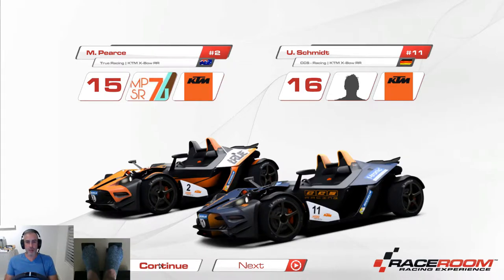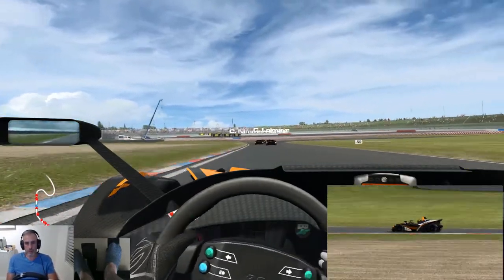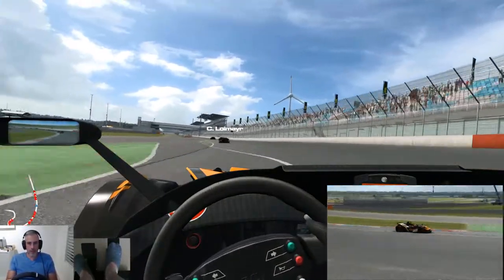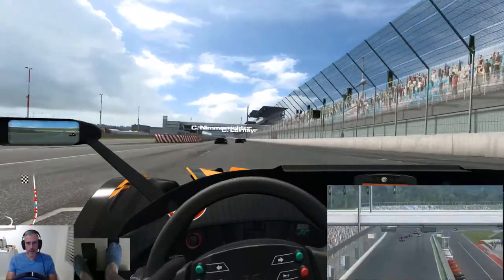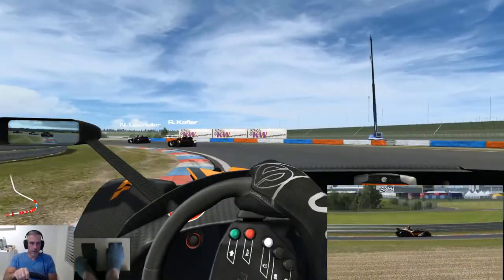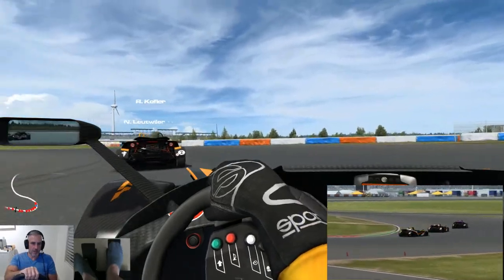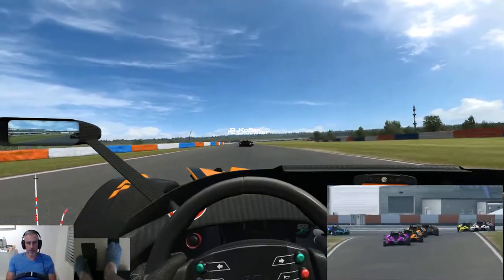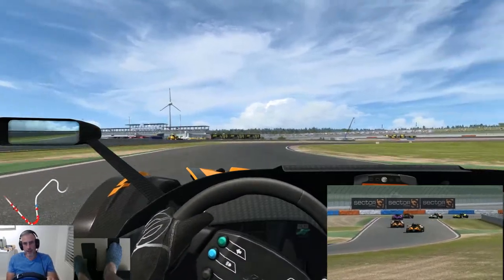RaceRoom KTM's at Lausitz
An 8 lap race in RaceRoom around Lausitz short layout in the awesome KTM X-bow RR. The short course really suits the way this car handles, hope you enjoy!